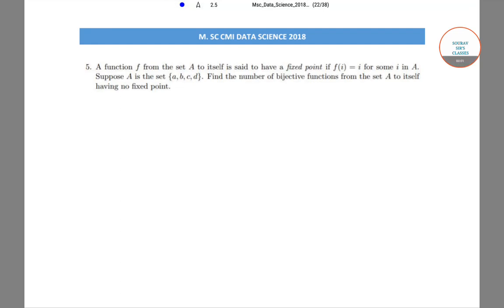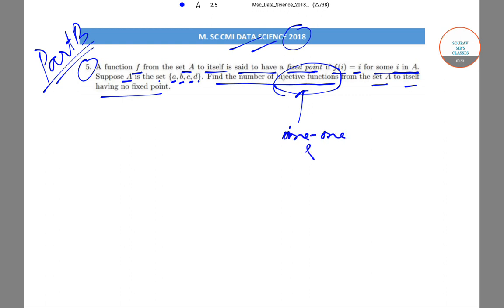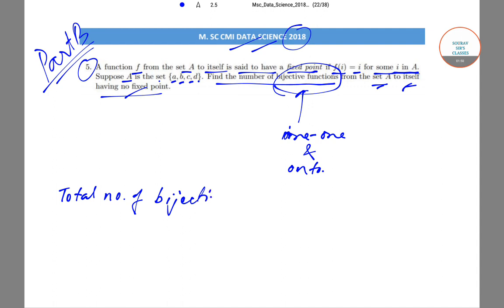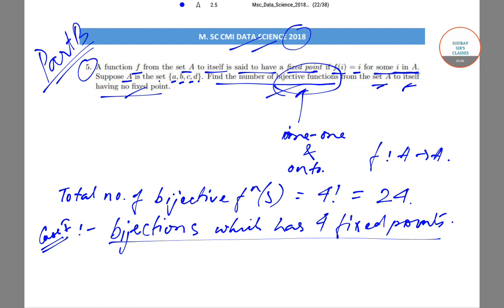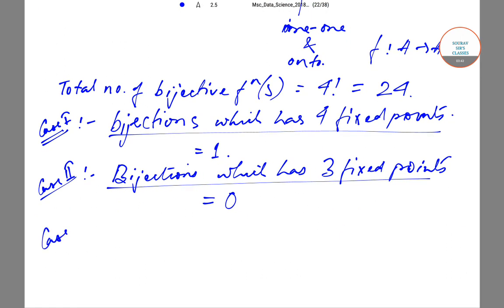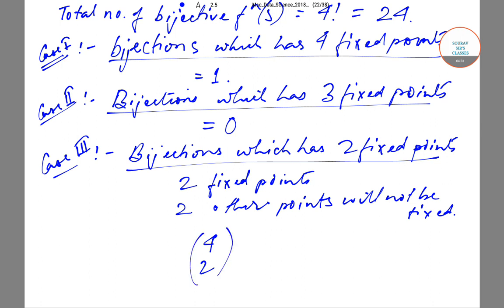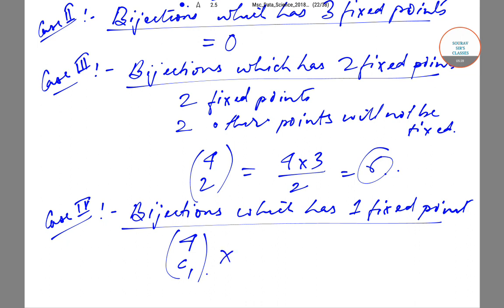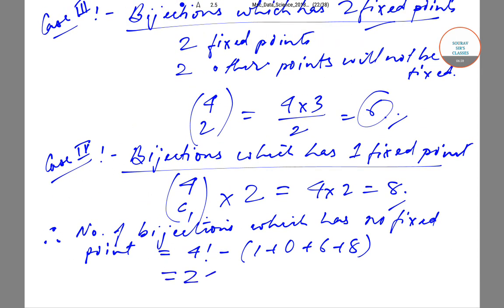MASTERS IN CMI DATA SCIENCE Previous Year Questions With Solutions Exam cheat Sheet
CMI offers a unique environment to learn from leading researchers in the fields of computer science, mathematics and statistics. The M.Sc. in Data Science program offers an opportunity to study state-of-the-art syllabus from experts in the field. The program is suitable for graduates as well as for mid-career professionals wanting to shift to the data science industry, especially engineers, mathematicians, physicists and programmers. Students can benefit from ongoing collaborations between faculty and industry; the deep scientific insight gained from such an environment will make you stand out at your future workplace and enable you to make meaningful contributions to your chosen field of work.

Eligibility Criteria

Undergraduate degrees such as B.A., B.Sc., B.Math., B.Stat., B.E., B.Tech. etc. with a background in Mathematics, Statistics or Computer Science.
Entrance Exam Details

The entrance examination is a test of aptitude in Mathematics, Statistics and Computer science. The questions will test familiarity with discrete mathematics, probability theory, logic, matrices and programming. (Details.)
Fees & Scholarships

The tuition fee is Rs 2,00,000/- per semester (two semesters in a year).
CMI is committed to a policy of financial inclusion and strives to ensure that no student is denied an opportunity to study at CMI due to economic circumstances. Towards this goal, partial and total tuition fee waivers will also be available, based on the financial background of the student.